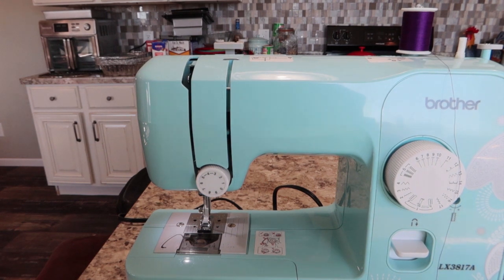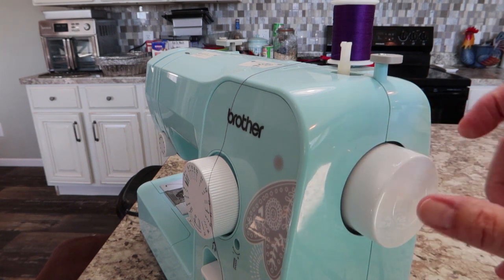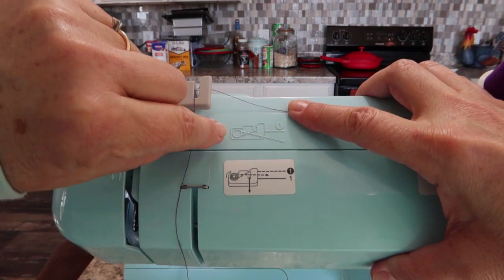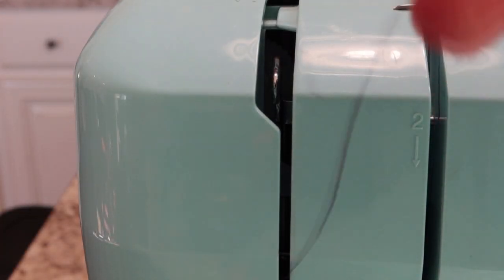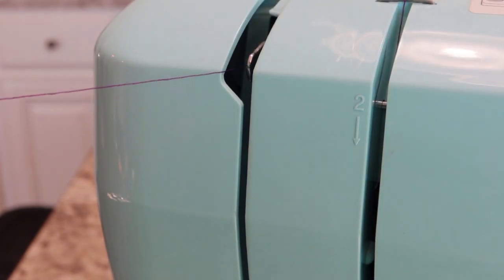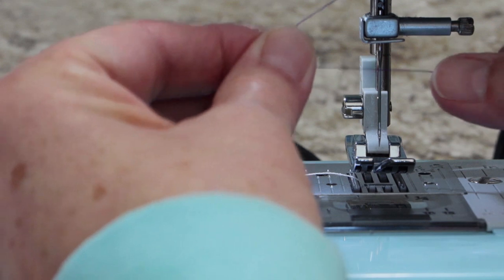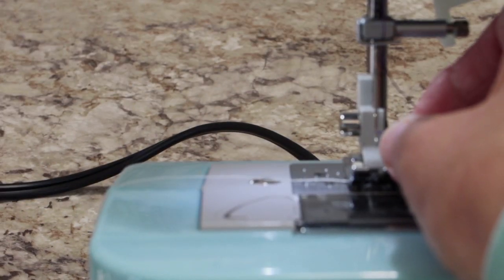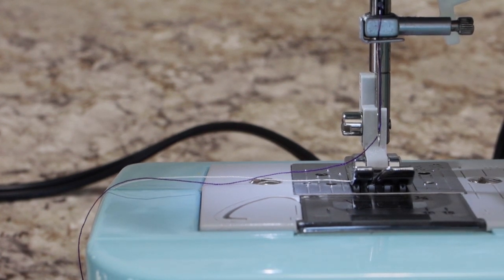CLOSE UP Upper Threading Brother LX3817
I had requests for better closeups on threading the Brother LX3817, so here they are :) Hope this helps!